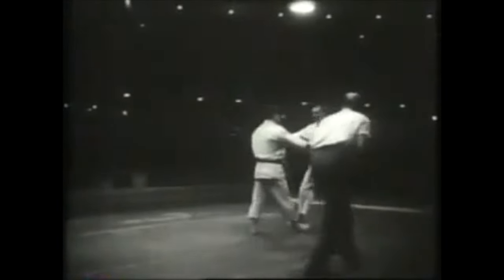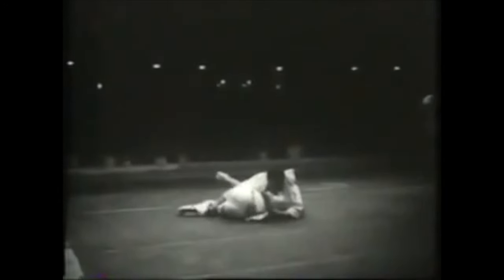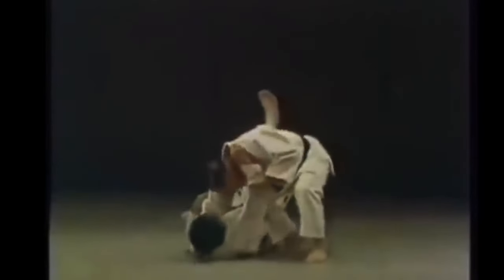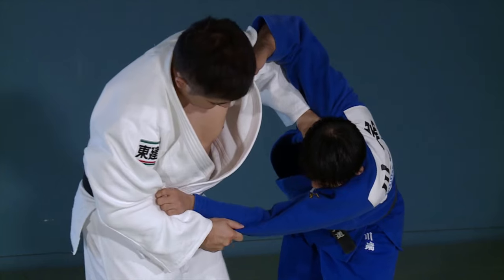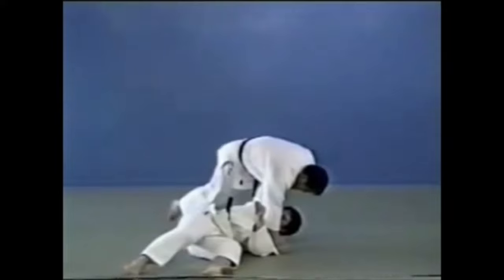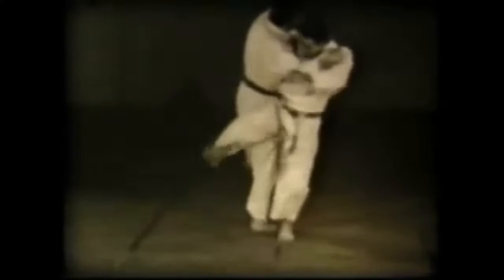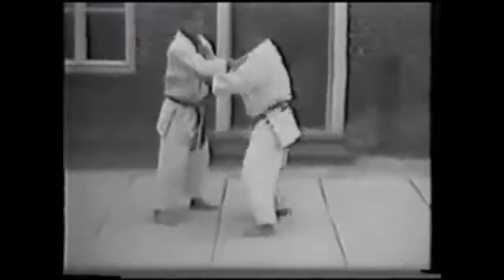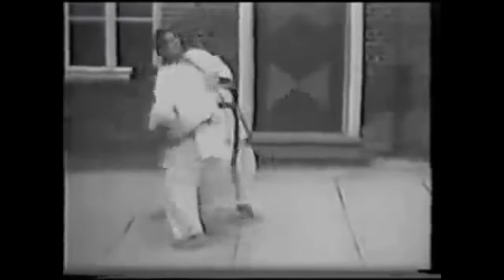This is why Kimura's O Soto Gari was DEVASTATING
This video discusses the devastating technique of Masahiko Kimura.

My book "Une silhouette de mots":